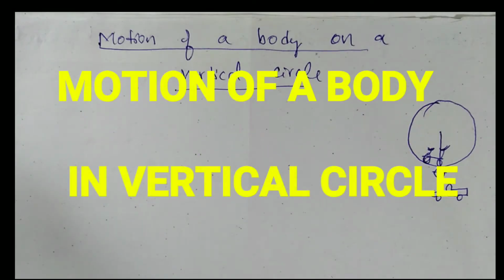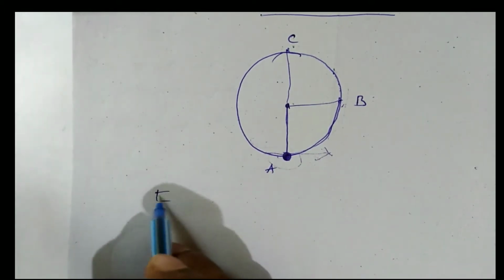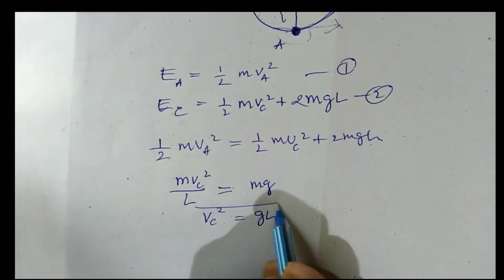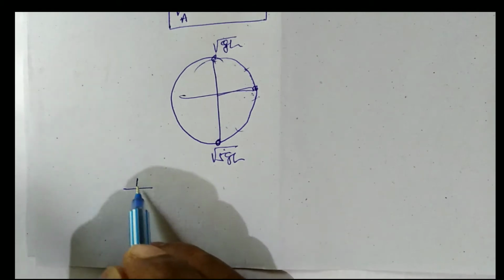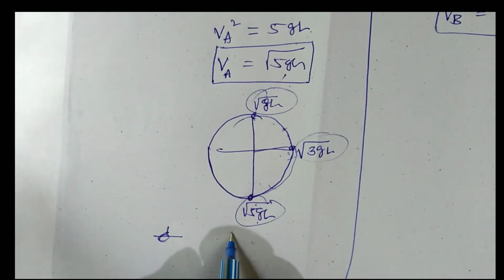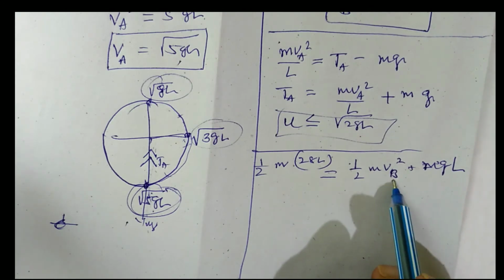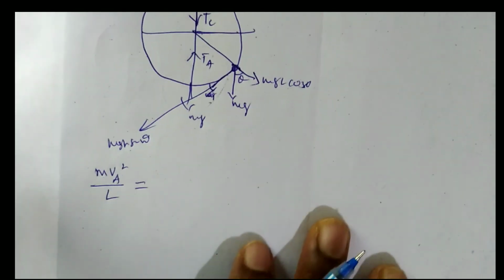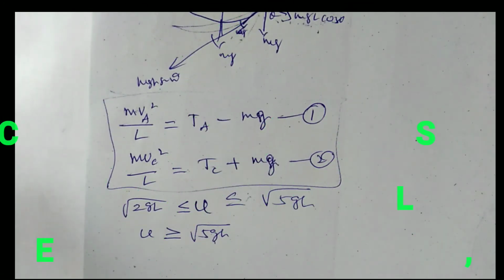CLASS 11| Motion of a body in vertical Circle| CIRCULAR MOTION.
The above video describes the condition of velocity for a body to move in a vertical Circle. Casses of non uniform motion.